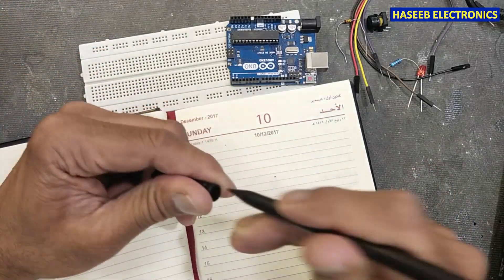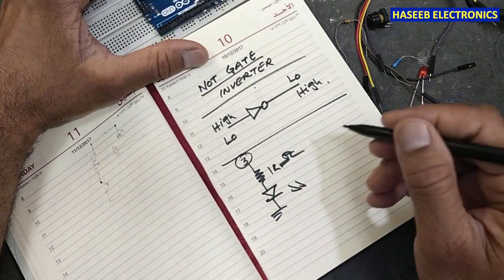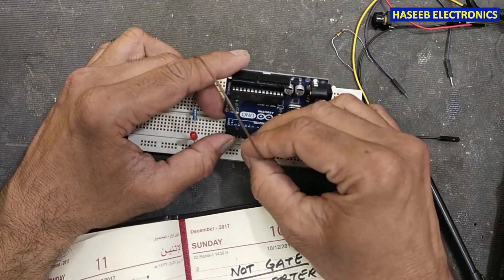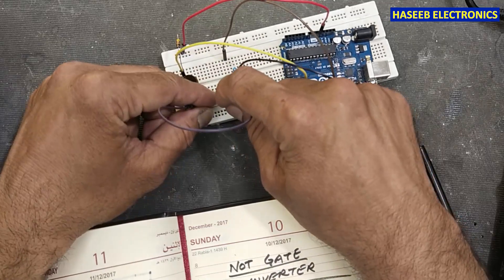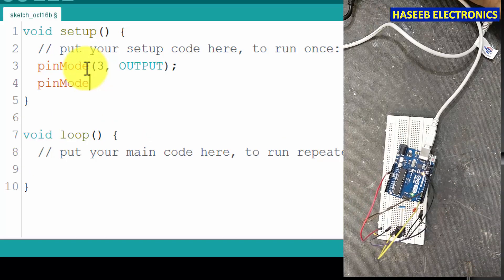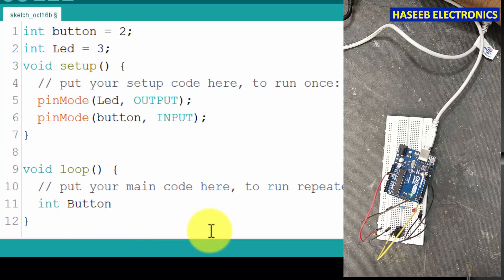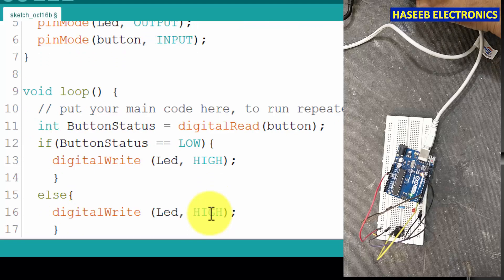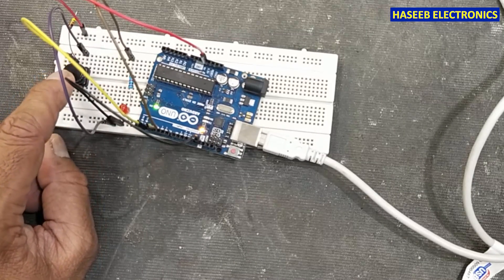{745} Making NOT gate Using Arduino || Inverter Using Arduino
Making NOT gate Using Arduino, Inverter Using Arduino, not gate using arduino. i simulated the function of cd4049 ic using arduino code. i explained, how to write arduino program code in very easy steps